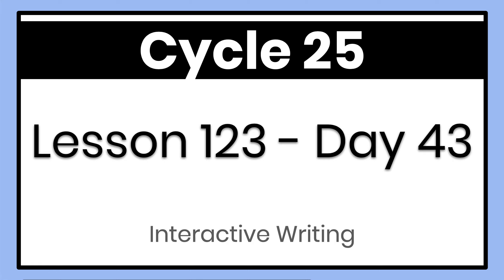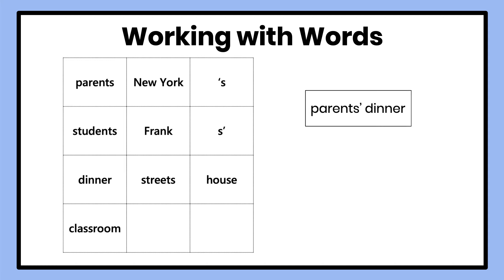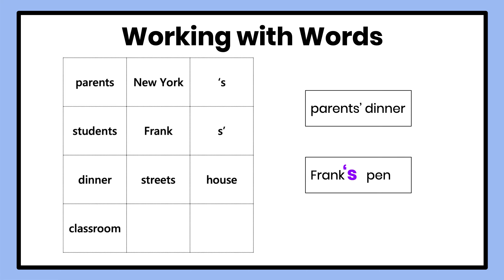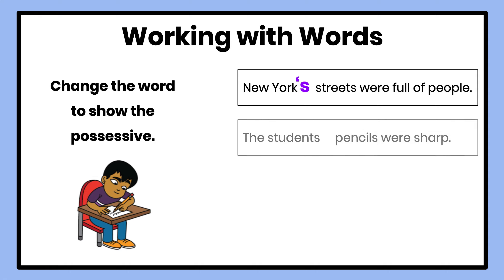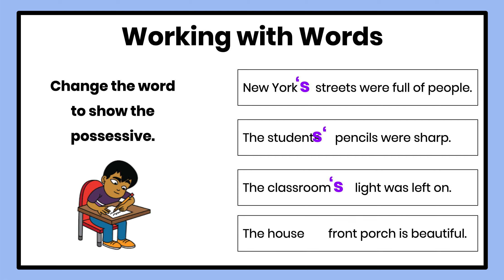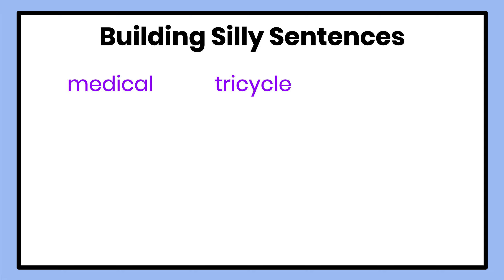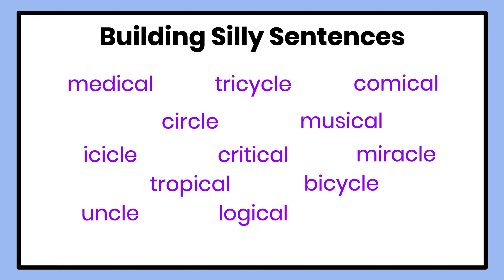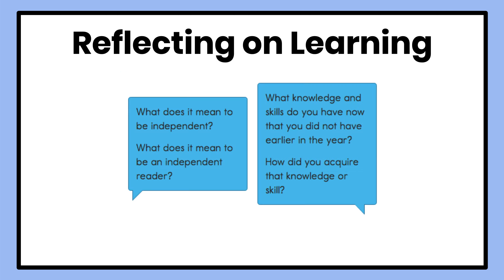2nd Skills Day 43